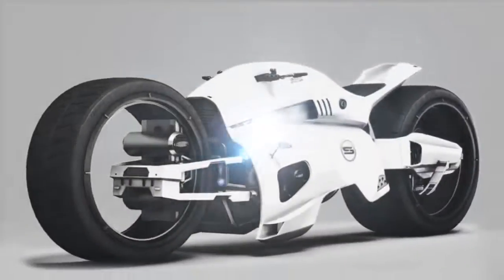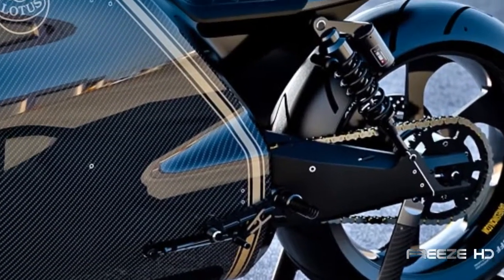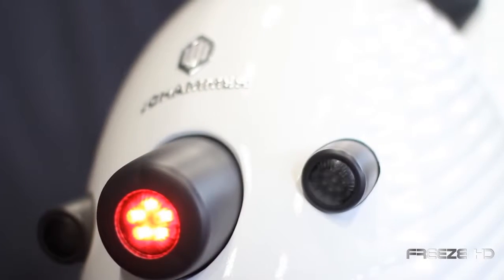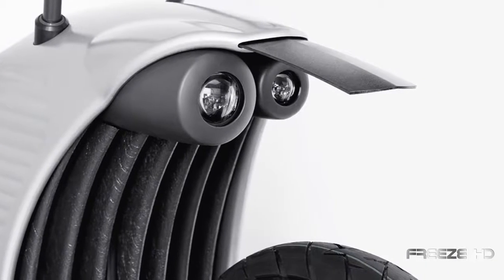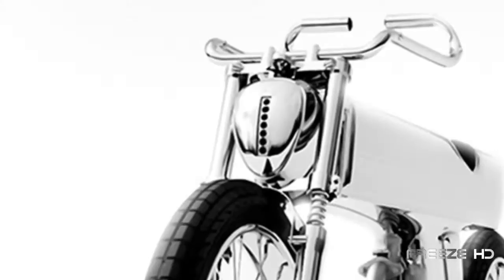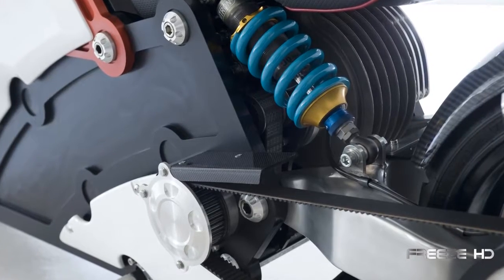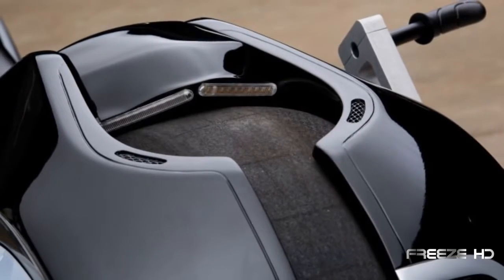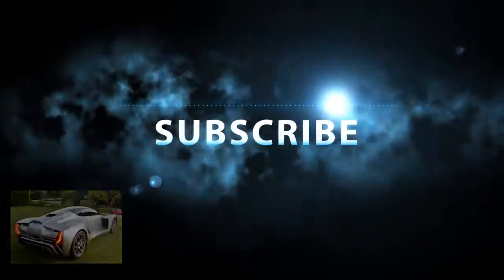5 Futuristic Motorcycles Available Now!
5 Futuristic Motorcycles Available Now!